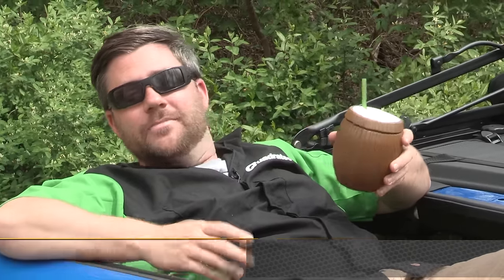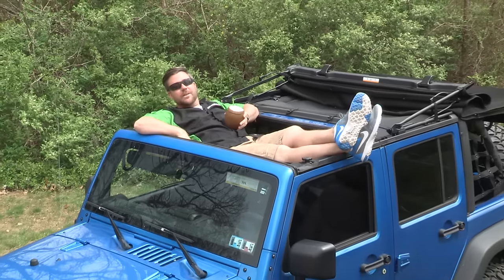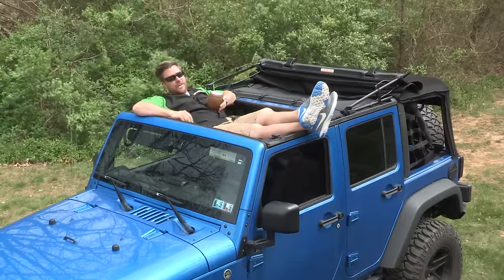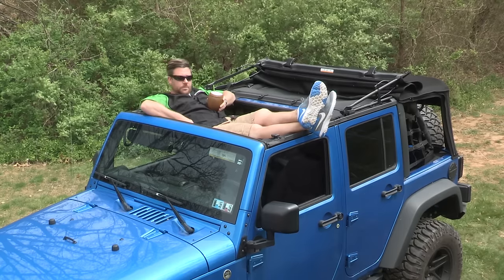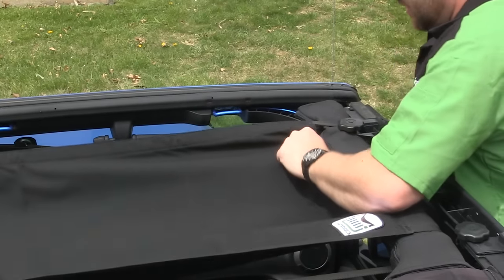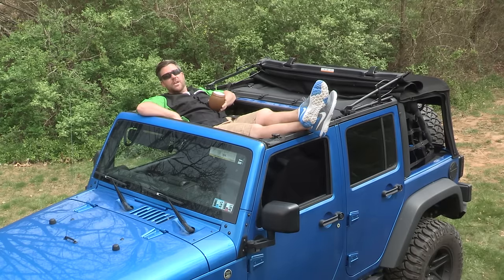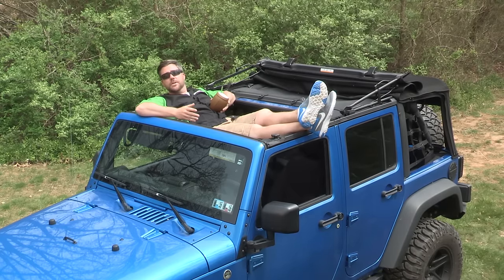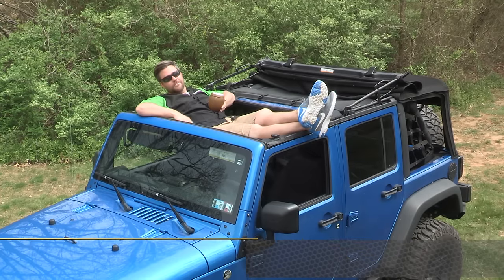Jammock - The hammock for your Jeep!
Made of 1000 Denier Cordura Nylon, the Jammock  comes with a matte black finish. It is coated and denser, so it is water-resistant while allowing air flow. The straps are one piece throughout for added strength and it can also be used as a “sling seat”, similar to a regular small-sized hammock!